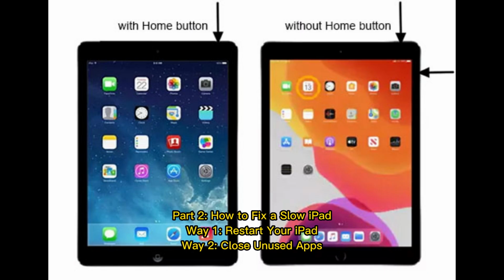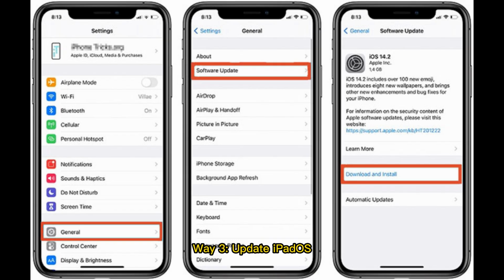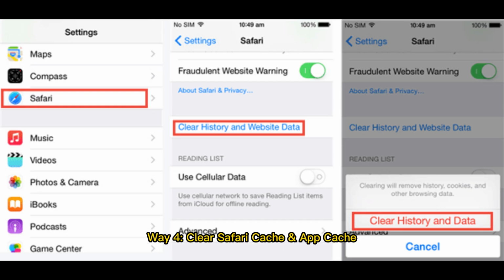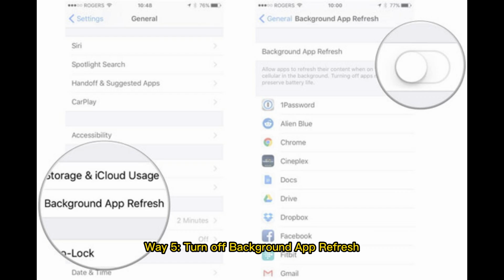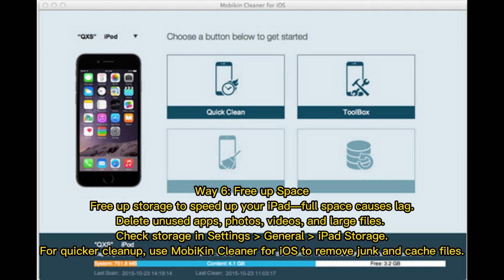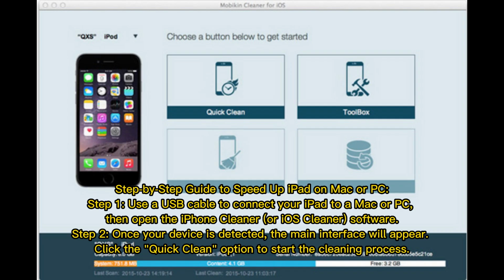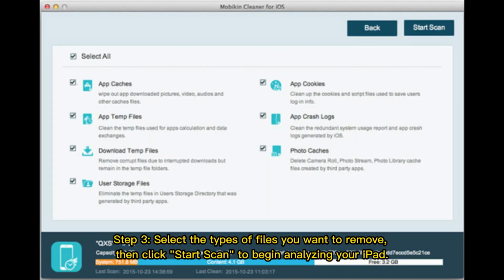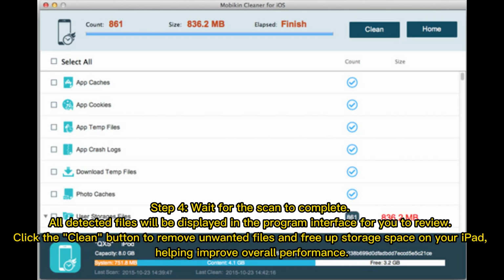iPad Running Slowly? 8 Proven Solutions to Speed It Up in 2026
Why is your iPad running so slow even after updates? Find out common causes and explore eight easy solutions to restore smooth, fast performance for your iPad quickly and effectively.

00:00 Start
00:18 Part 1: Why is My iPad So Slow?
00:38 Part 2: How to Fix a Slow iPad